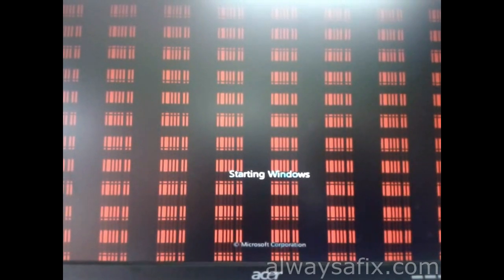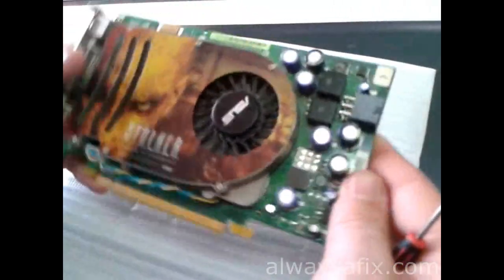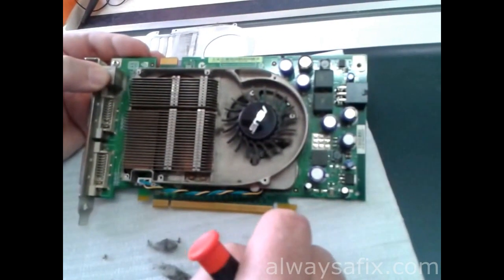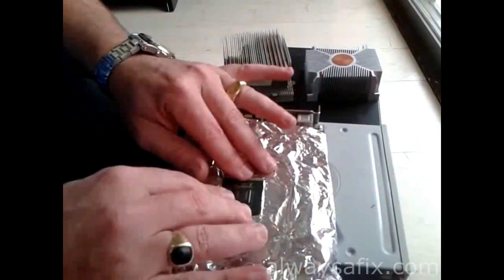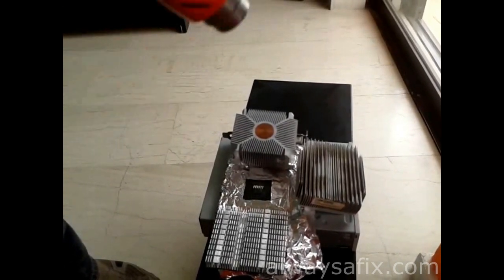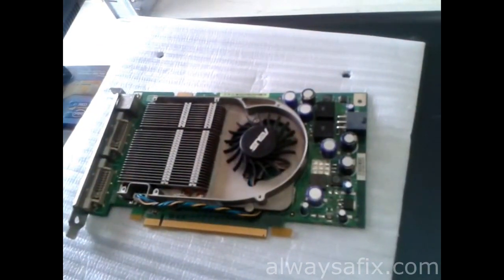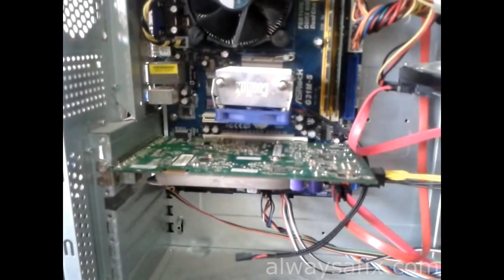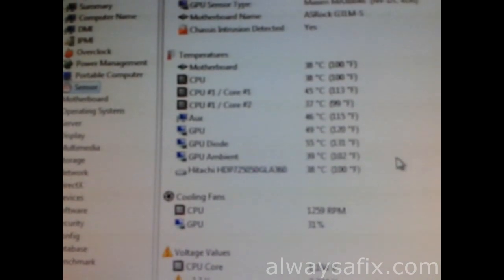Screen problem with colors and lines VGA reflow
If you get lines on your screen or colours running this could be a sign of a faulty graphics card. In this video I show you how to clean and reflow your GPU.